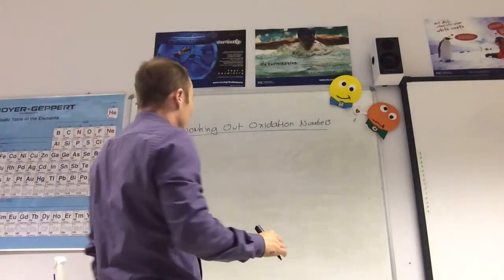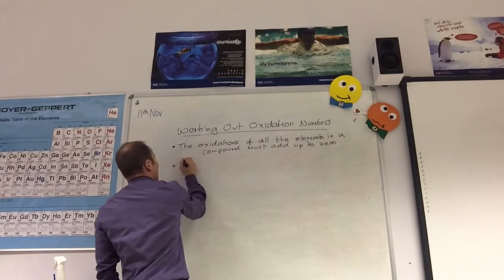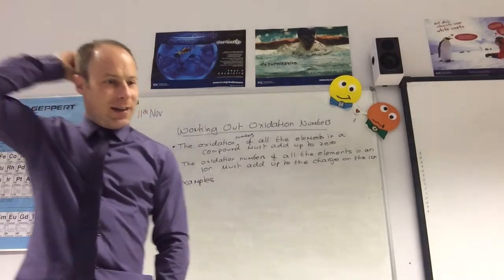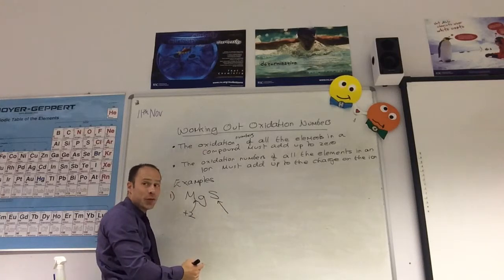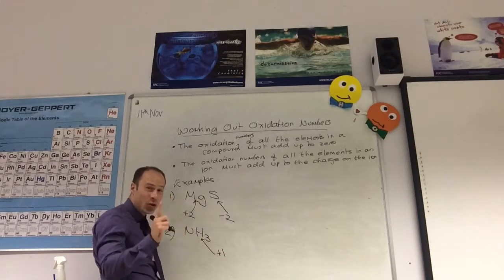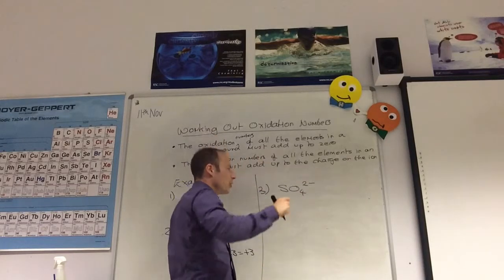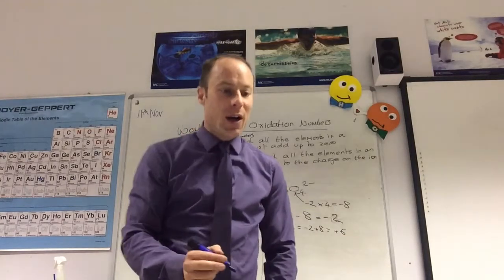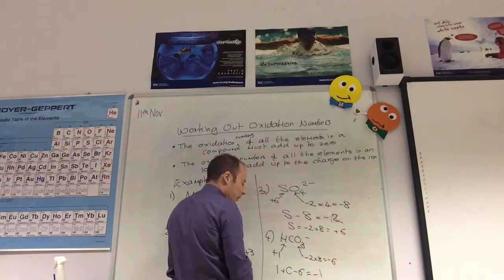How to work out Oxidation Numbers from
Worked examples on how to assign oxidation numbers/states for A level chemistry